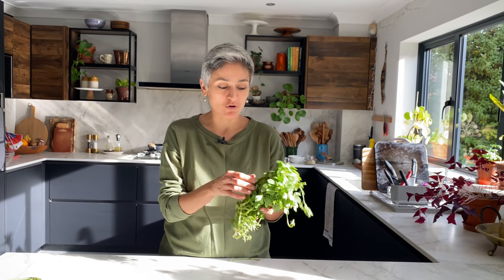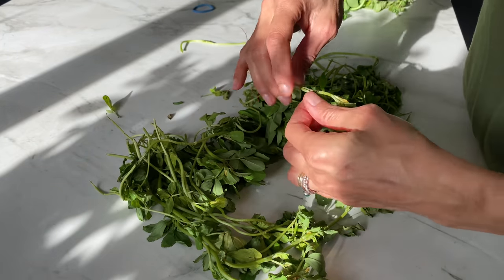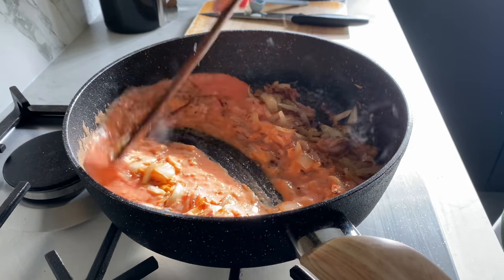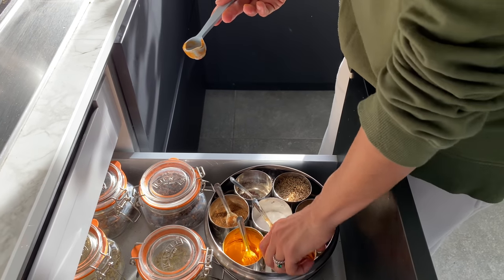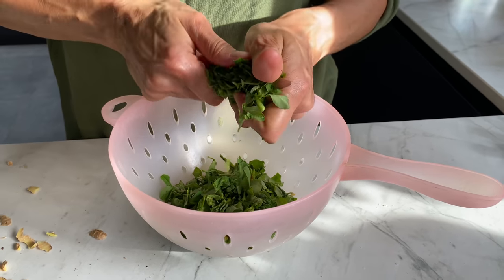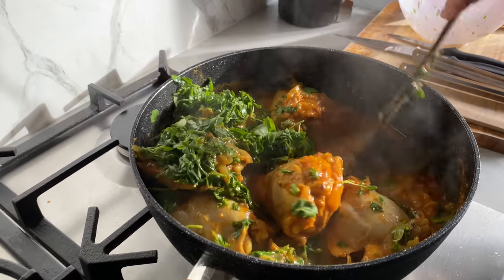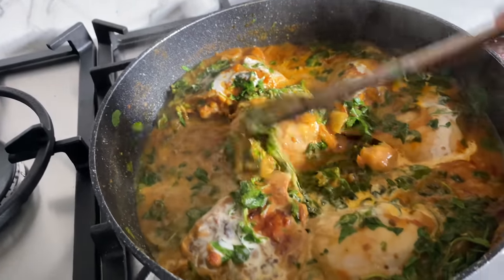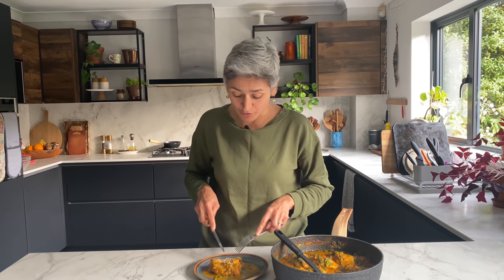FENUGREEK CHICKEN CURRY | Methi murg | Delicious chicken curry | Food with Chetna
A simple methi murg curry with fenugreek and chicken. Serve with piping hot naan or spinach pulao. You can find both recipes below -